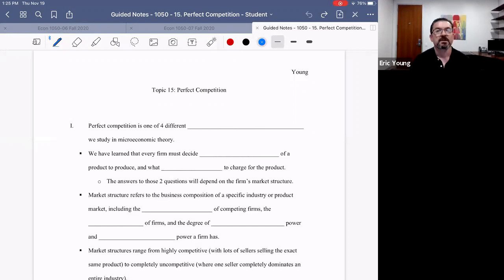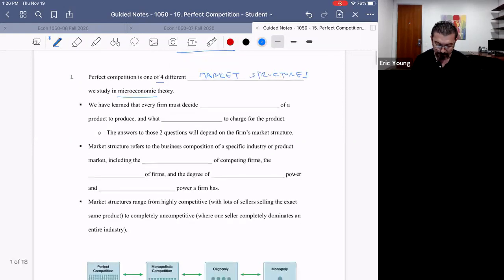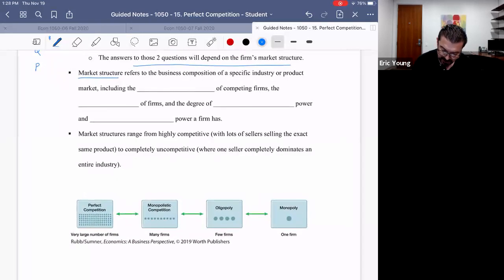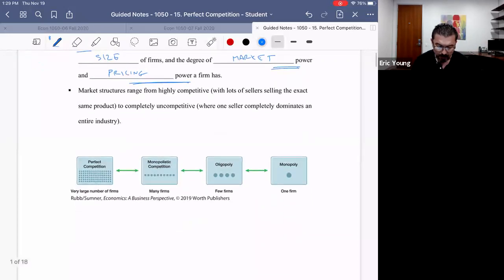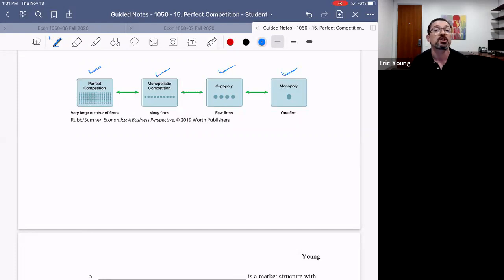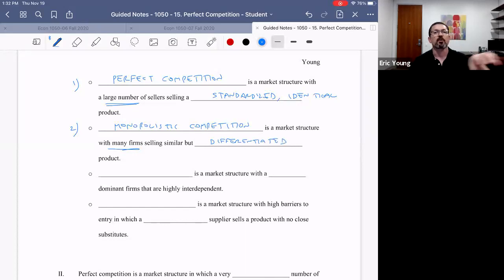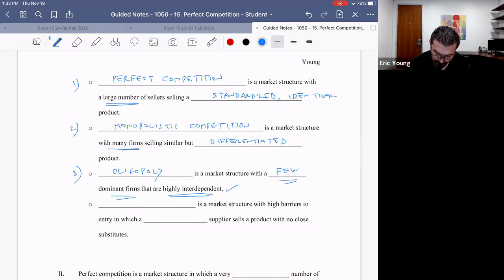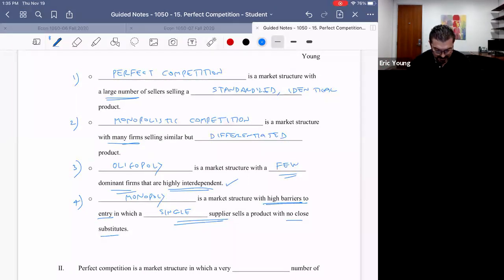15.1 Introduction to Market Structure